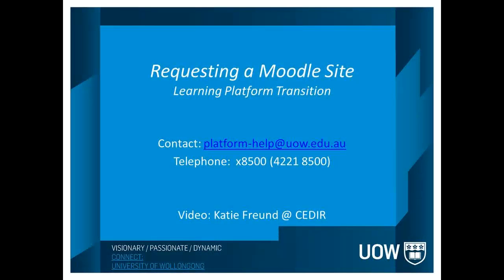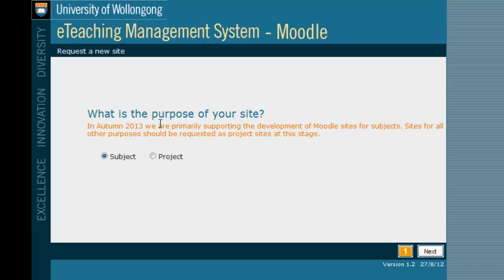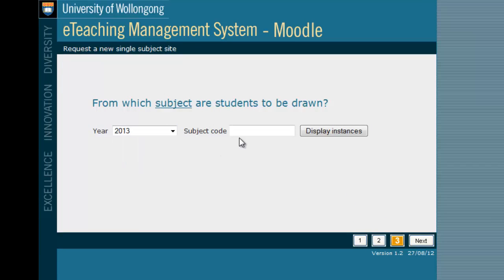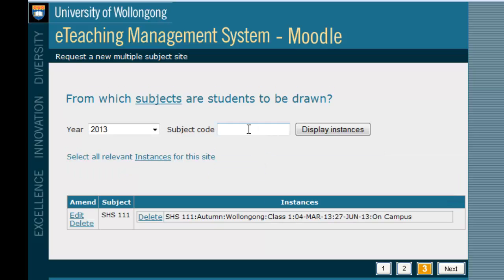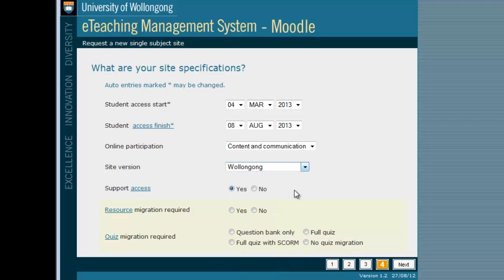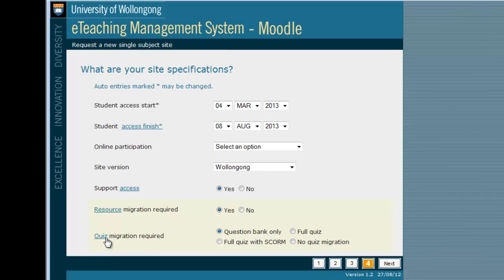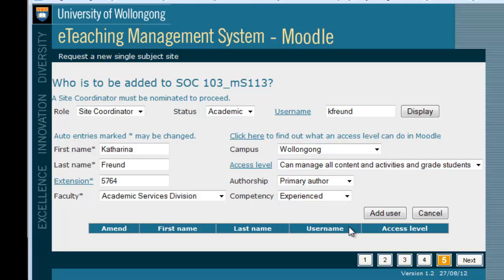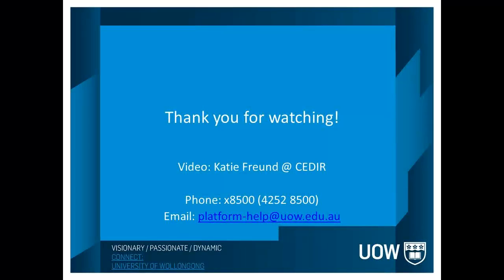How to request a Moodle site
This video explains the steps for requesting a Moodle site using the UOW intranet.